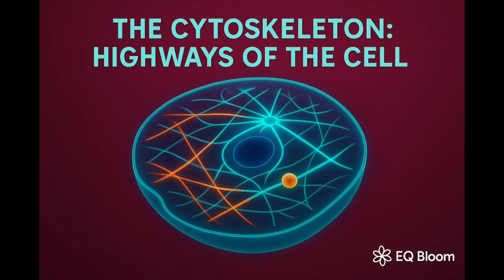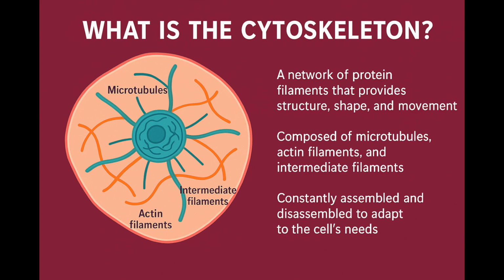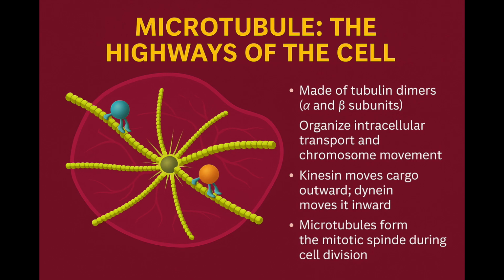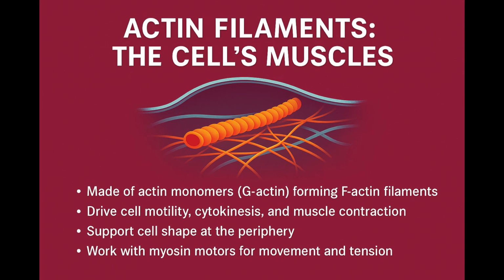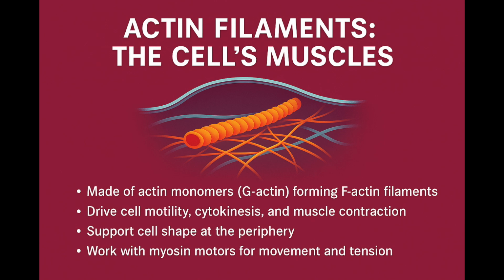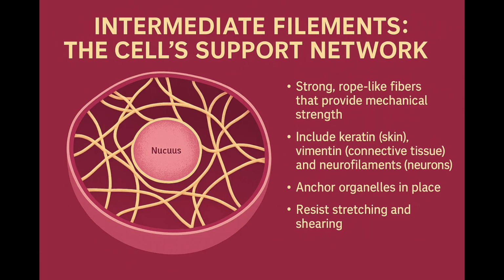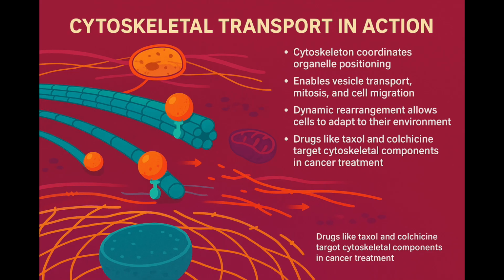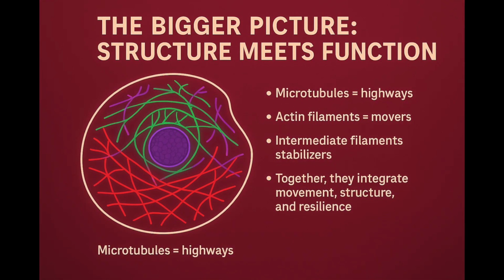The Cytoskeleton: Highways of the Cell | EQBloom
Inside every cell lies an extraordinary structure, a living network of filaments that gives life its shape, strength, and motion.
This is the cytoskeleton, the cell’s hidden architecture.

In this episode of EQ Bloom’s Inside the Cell, we explore how this dynamic web of protein filaments acts as both the skeleton and the transportation network of the cell. From microtubules that organize intracellular traffic, to actin filaments that drive movement, and intermediate filaments that provide stability, this is the machinery that makes cells alive, adaptable, and resilient.

In this episode, you’ll learn:

How microtubules serve as highways for vesicle transport and chromosome movement

How actin filaments drive motion, cell division, and muscle contraction

Why intermediate filaments give cells mechanical strength and structure

How the cytoskeleton rearranges itself dynamically during cell migration and mitosis

How cancer drugs like Taxol and Colchicine target cytoskeletal components

Key insight:
The cytoskeleton isn’t just scaffolding, it’s a living, intelligent infrastructure that coordinates every heartbeat, every cell movement, and every act of life.